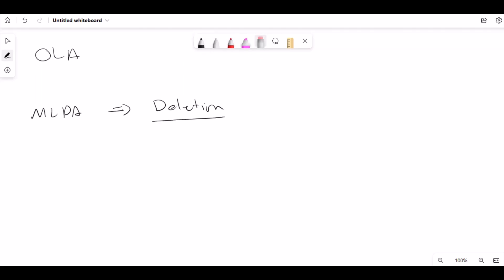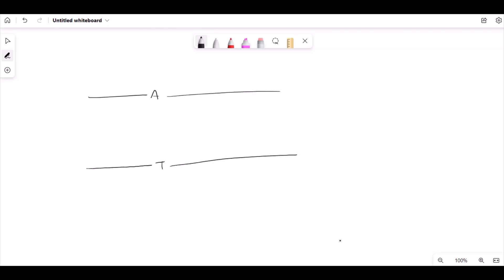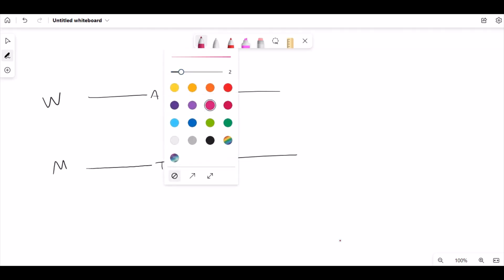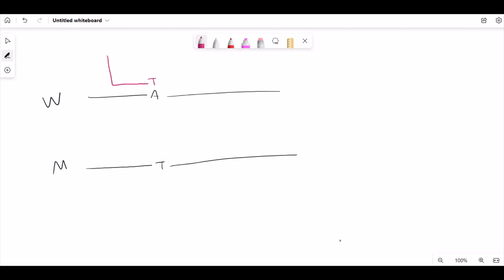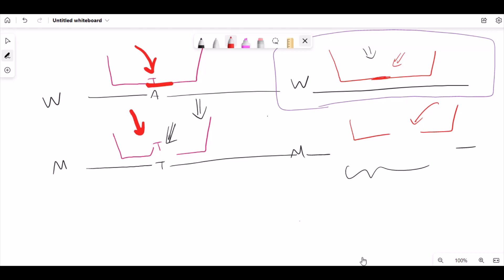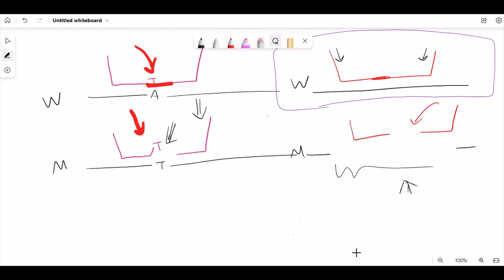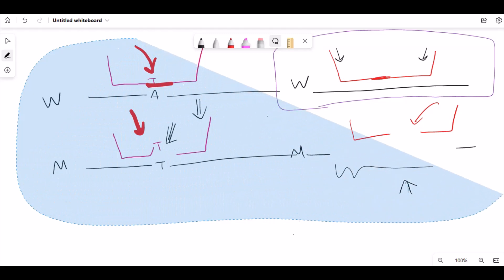MLPA (short story)- Multiplex Ligation dependent Probe Amplification. see the caption.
The difference between the OLA and MLPA techniqe in a very short video.
I strongly recommend you before watching this video see a short story video about OLA PCR first in this link :